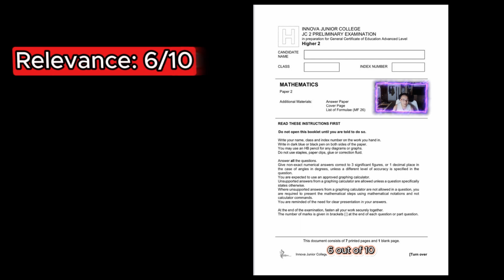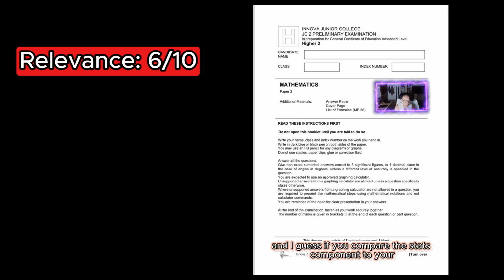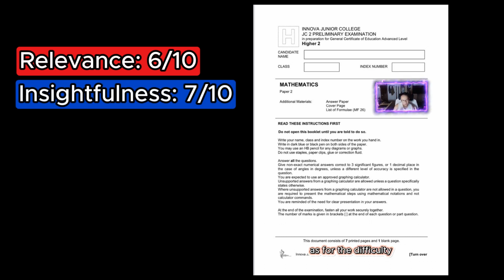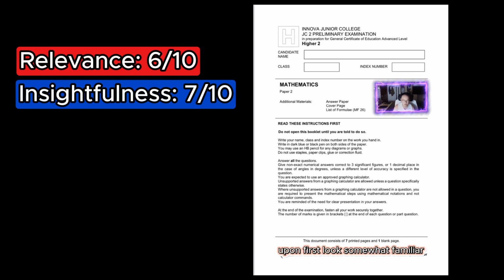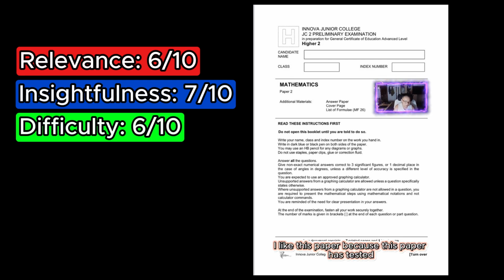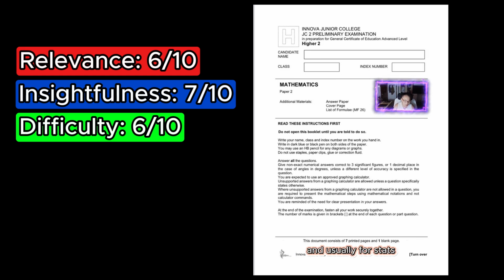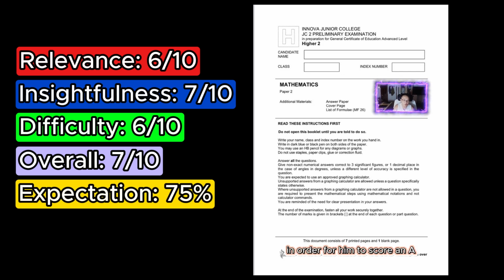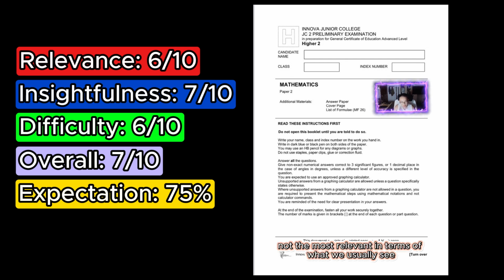Prelim Paper Review: Innova JC Prelim H2 Math Paper 2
Welcome to another episode of my Prelim Paper Review series! In this video, I’ll be reviewing Innova JC 2018 Prelim H2 Math Paper 2. We’ll go through the paper, discuss its key points, and I’ll share my thoughts on whether it’s worth your time to attempt.

Download the Paper & Read the Summary:
Check out my blog where you can download the paper and read a short summary of its content

Join the Prelim Paper Review Telegram Channel:
Want to be the first to know which papers I’ve reviewed and recommend?